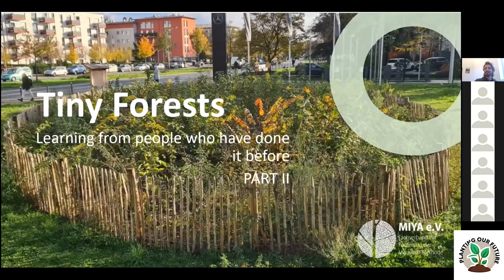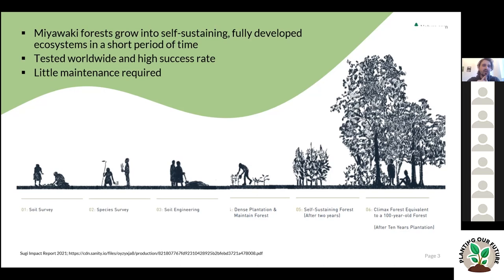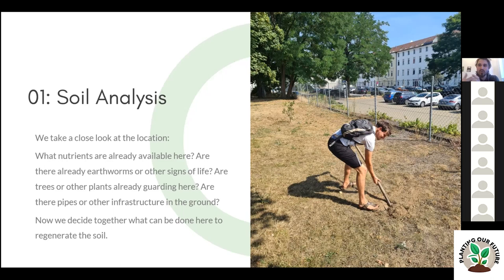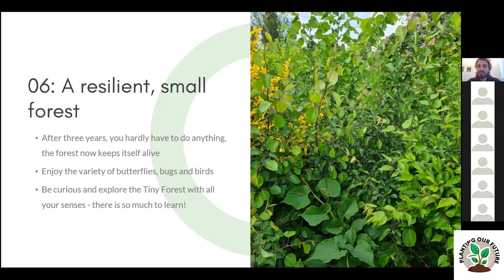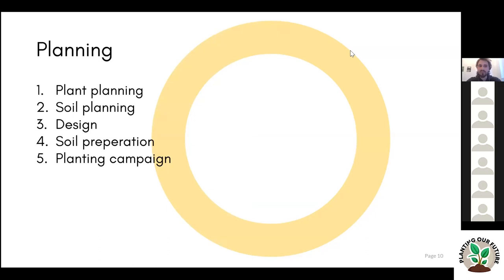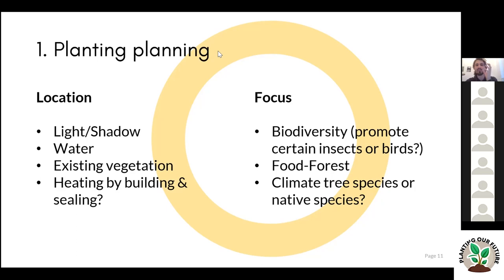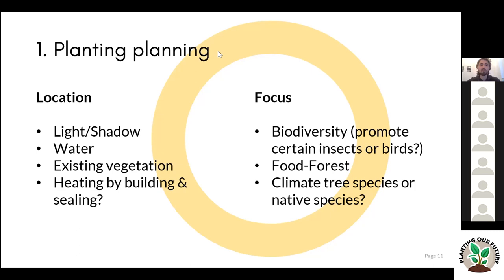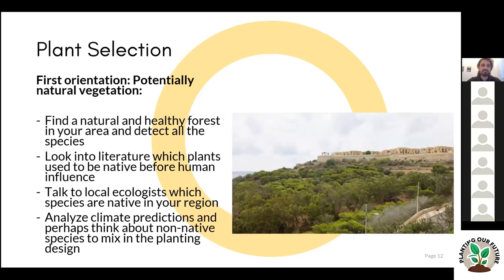POF Lecture 03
The third of a total of six lectures on our ERASMUS+ funded project "Planting Our Future" with the aim of planting a Tiny Forest on the Maltese island of Gozo.
In the second part of two more than 20 Students and their teachers from the Ricarda Huch School in Dreieich, Germany, and the Sir M. F. Refalo Sixth Form from Victoria, Gozo/Malta hear more about Tiny Forests and how to plant it from our expert Stefan Scharfer from Miya e.V. - professional association for the promotion of the Miyawaki method.
miya-forest.de